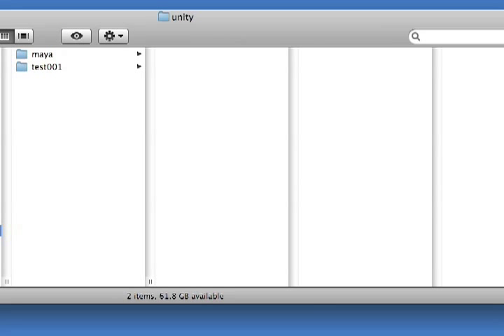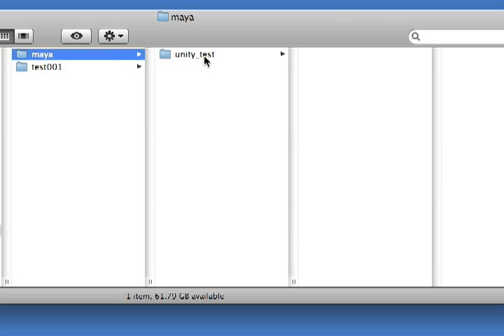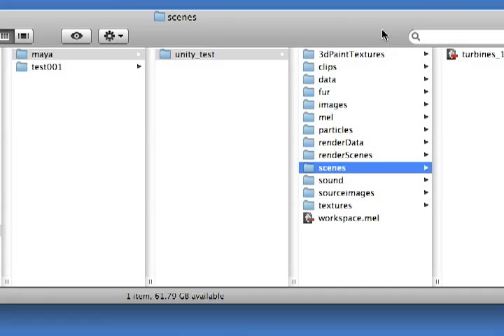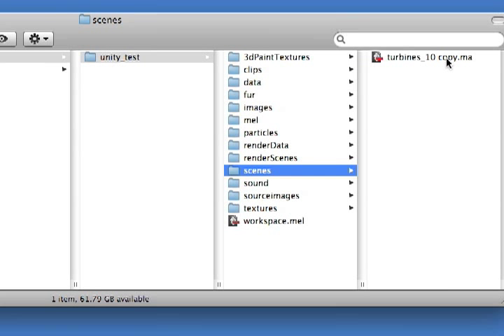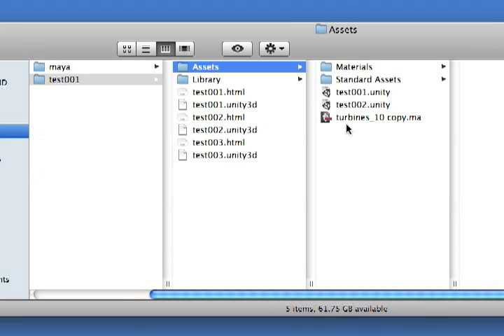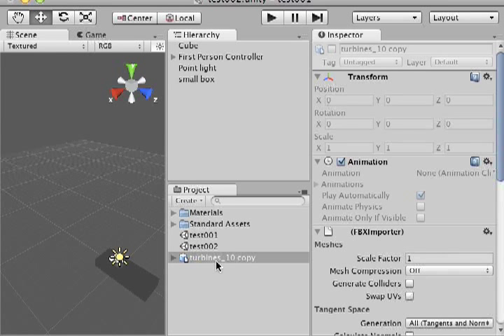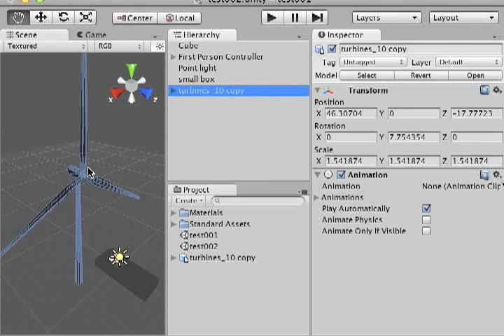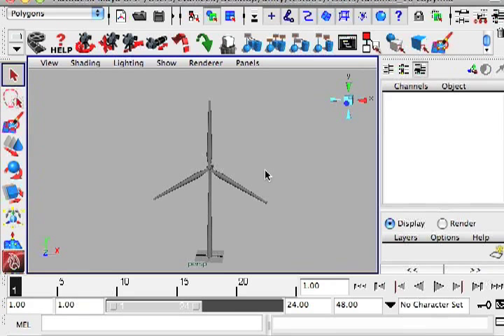Unity: Importing from Maya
Instruction on importing 3D builds from Maya into Unity.